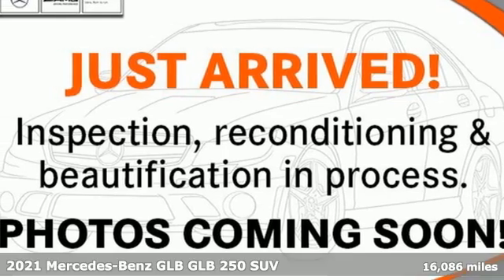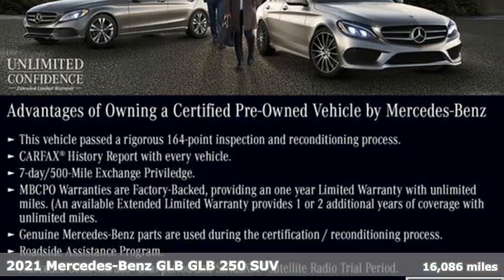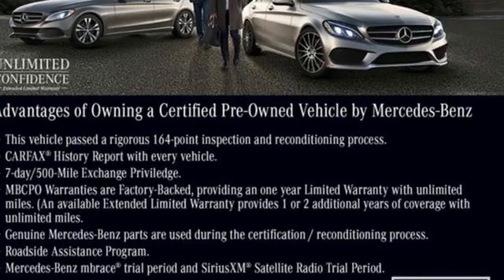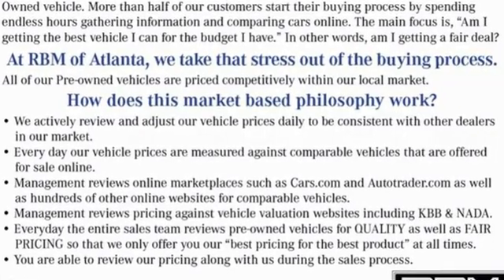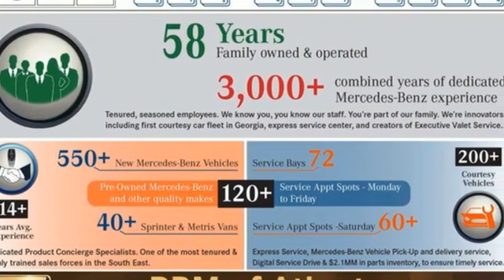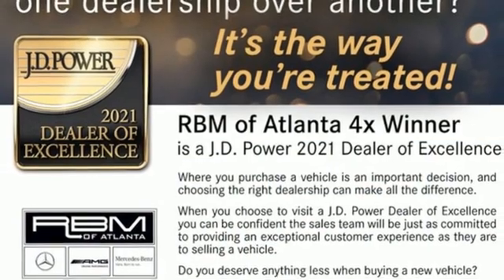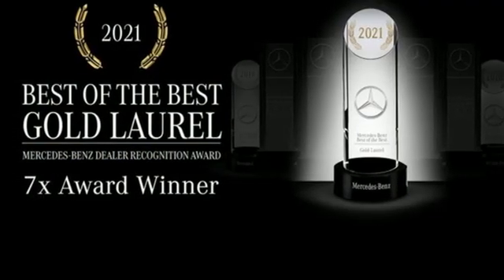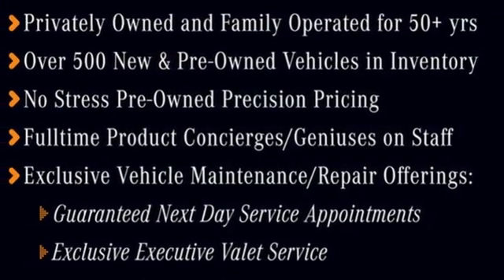Certified 2021 Mercedes-Benz GLB Atlanta GA Sandy Springs, GA G3206A - SOLD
Year: 2021
Make: Mercedes-Benz
Model: GLB
Trim: GLB 250 SUV
Engine: 4 2.0 L
Transmission: Automatic
Color: Galaxy Blue Metallic
Interior: Black
Mileage: 16086
Stock #: G3206A
VIN: W1N4M4GBXMW104706
CERTIFIED, ONE OWNER, CLEAN CARFAX! WHEELS: 20 AMG MULTI-SPOKE W/BLACK ACCENTS -inc: Tires: 235/45R20, High-Performance Summer Tires, Tirefit Mobility Kit, WHEEL LOCKS, SUSPENSION W/ADAPTIVE DAMPING SYSTEM -inc: Direct-Steer System, ROUND MULTIFUNCTION STEERING WHEEL IN LEATHER -inc: touch control buttons and shift paddles, PREMIUM PACKAGE -inc: Hands-Free Access, Power Folding Exterior Mirrors, Auto-Dimming Rearview & Driver-Side Mirrors, 10.25 Digital Instrument Cluster, KEYLESS-GO, 10.25 Media Display w/Touchscreen, PARKING ASSISTANCE PACKAGE -inc: PARKTRONIC w/Advanced Parking Assist, Surround View System, PANORAMA ROOF, NIGHT PACKAGE -inc: exterior mirror housings painted in black, beltline trim strip and window line trim in high-gloss black, rear apron w/trim painted in high-gloss black, roof rails in matte black, diamond-block grille w/pins in chrome and louvre painted in high-gloss black w/inlays in chrome, front splitter painted in high-gloss black and side sill panels w/inlay painted in high-gloss black, Roof Rails w/Gloss Black Finish, HEATED STEERING WHEEL -inc: Round Multifunction Steering Wheel in Leather, touch control buttons and shift paddles, HEATED FRONT SEATS. This Mercedes-Benz GLB has a strong Intercooled Turbo Premium Unleaded I-4 2.0 L/121 engine powering this Automatic transmission.*This Mercedes-Benz GLB GLB 250 SUV Has Everything You Want *BURMESTER SURROUND SOUND SYSTEM, BLACK, LEATHER UPHOLSTERY, AMG LINE -inc: AMG sport pedals in brushed stainless steel w/rubber studs and diamond-block grille w/chrome pins and silver louvre w/inlays in chrome, Floor Mats in Black w/AMG Inscription, Black Headliner, AMG Body Styling, Sport Seats w/Adjustable Head Restraints, 3RD ROW SEAT, Window Grid Antenna, Wheels: 18 Twin 5-Spoke, Wheels w/Silver Accents, Voice Activated Dual Zone Front Automatic Air Conditioning, Turn-By-Turn Navigation Directions, Trunk/Hatch Auto-Latch, Trip computer, Transmission: 8-Speed DCT Dual-Clutch Automatic -inc: shift paddles and DYNAMIC SELECT, Tires: 235/55R18, Tire Specific Low Tire Pressure Warning, Systems Monitor, Strut Front Suspension w/Coil Springs, Smartphone Integration, Smart Device Remote Engine Start, Side Impact Beams, Roof Rack Rails Only.*Visit Us Today *Test drive this must-see, must-drive, must-own beauty today at RBM of Atlanta, 7640 Roswell Road, Atlanta, GA 30350.

Address:
7640 Roswell Road